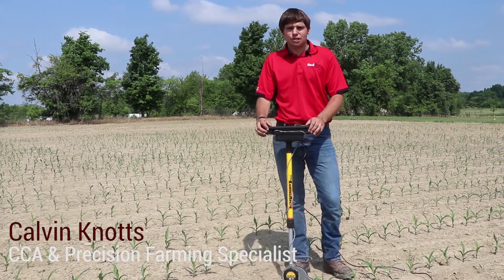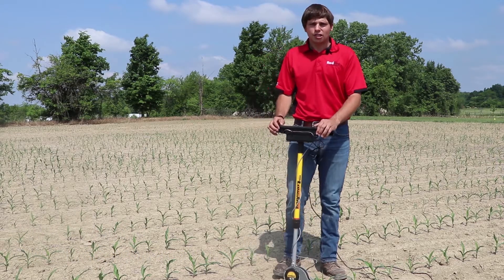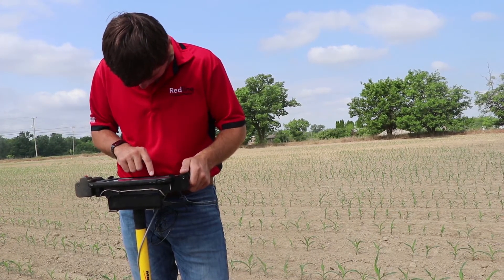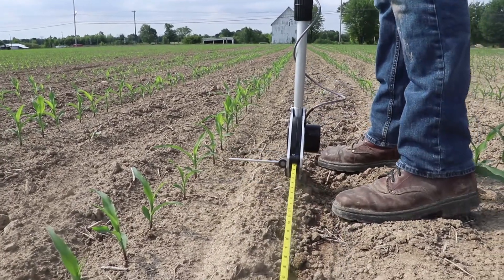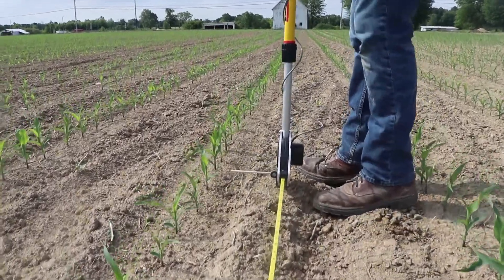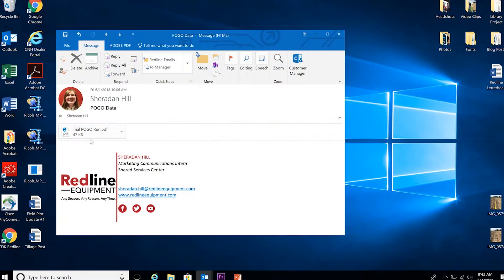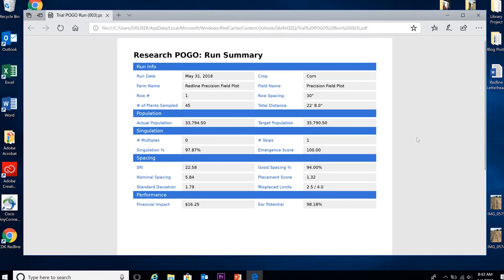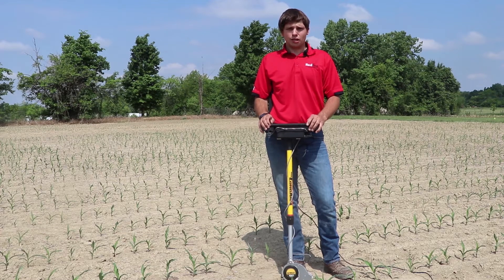The Benefits of Using POGO Research for our Plot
We recently acquired the Precision Planting POGO stick and we look forward to using the technology to track the progress of our corn crop.